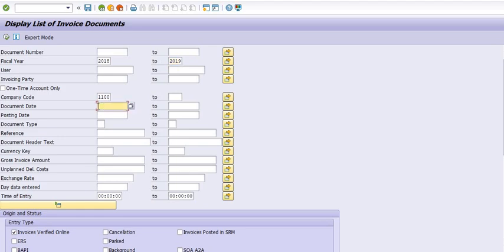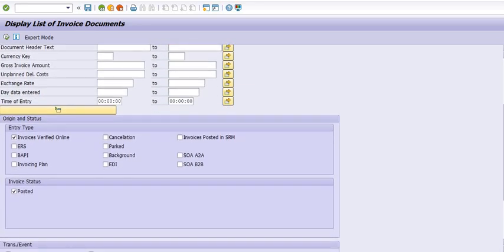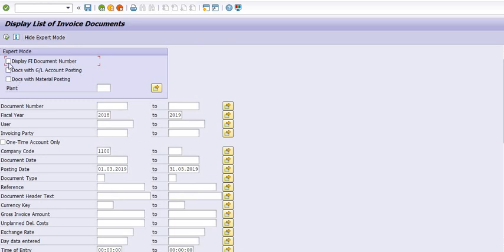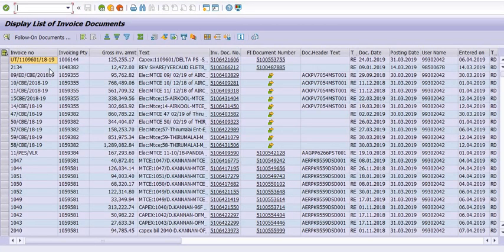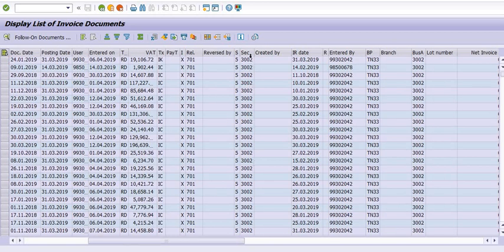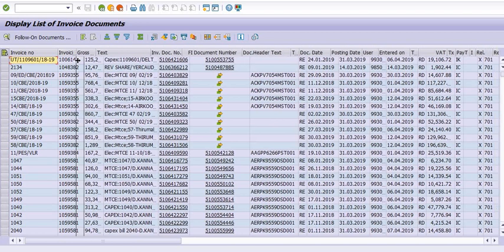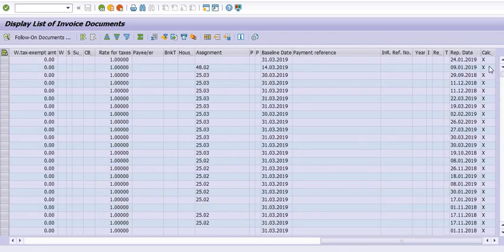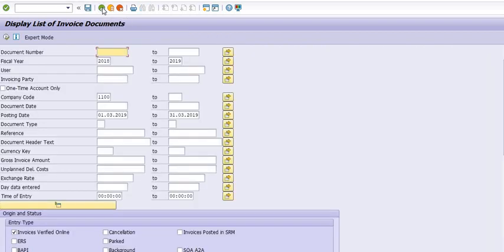How to search MIRO Documents in SAP I How to get Vendor Invoice documents report in SAP T Code MIR5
How to search MIRO Documents in SAP I How to get Vendor Invoice documents report in SAP T Code MIR5 II